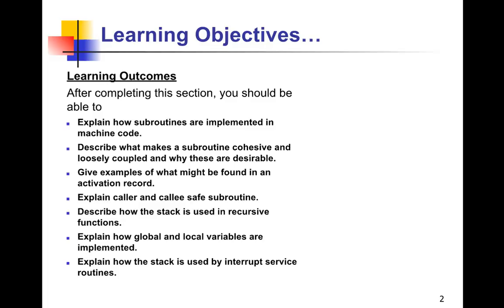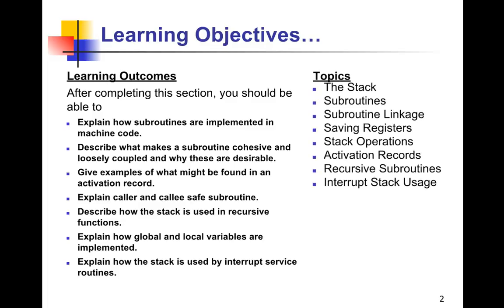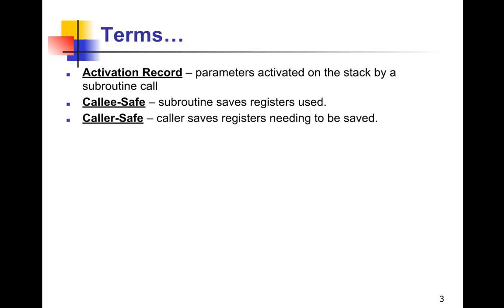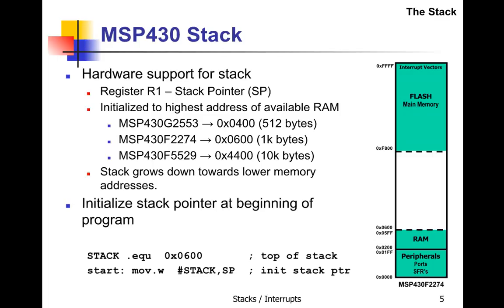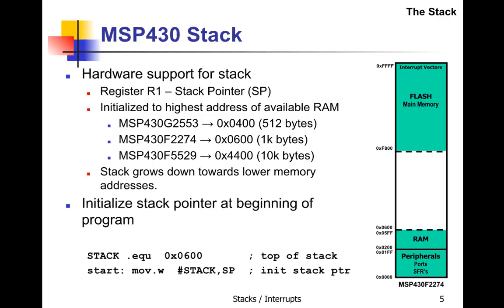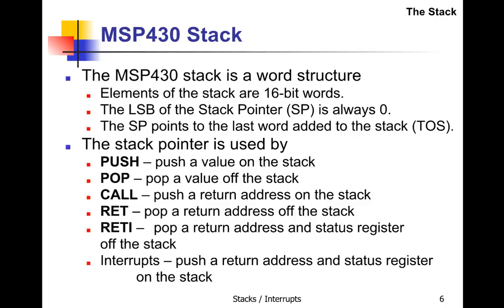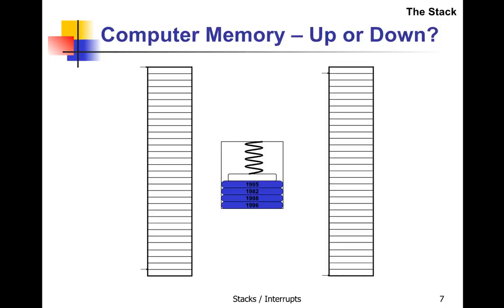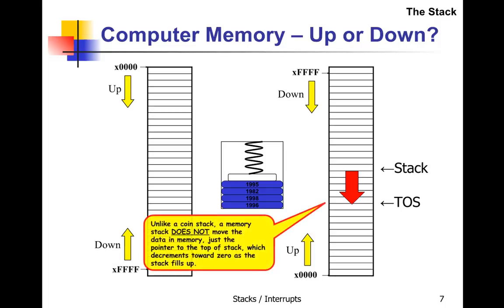Stacks 1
Introduction to Stacks